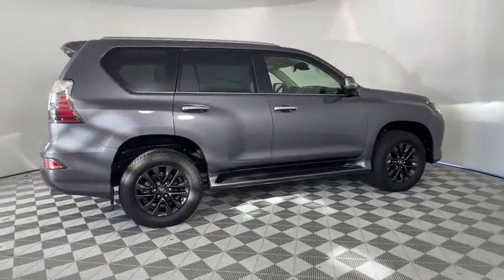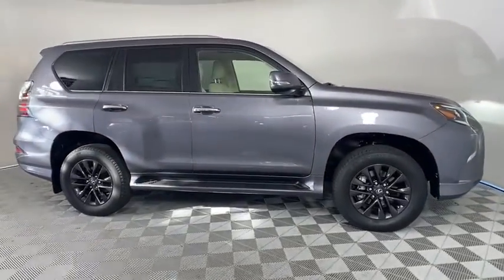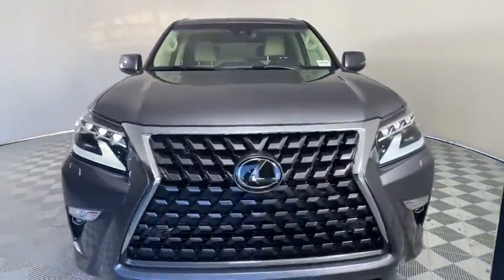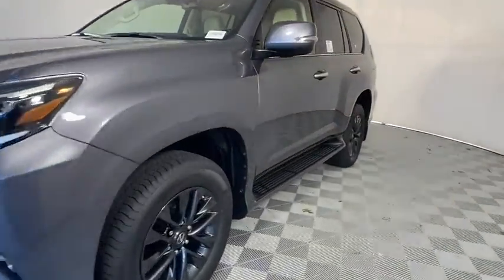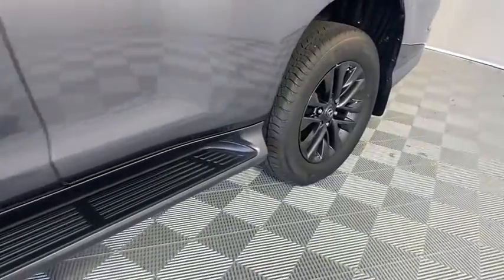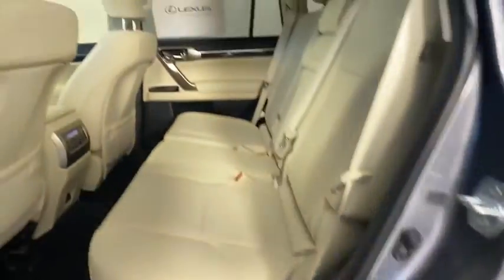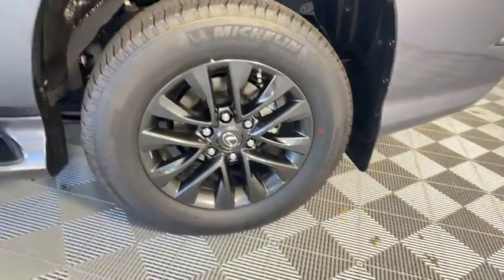2020 Lexus GX Duluth, Johns Creek, Buford, Suwannee, Lawrenceville, GA G200360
Nebula Gray Pearl New 2020 Lexus GX available in Duluth, Georgia at Hennessy Lexus of Gwinnett. Servicing the Johns Creek, Buford, Suwannee, and Lawrenceville, GA area.

Come experience Lexus at its best at Hennessy Lexus--Striving to be the best! Gwinnetts Only Lexus Dealer. Shop our huge selection of New & Pre-Owned Lexus. We are locally owned and operated. Over 100k Satisfied Customers We Deliver Daily, Not just a Lexus, a Hennessy Lexus!